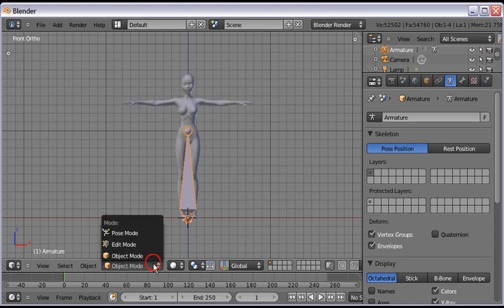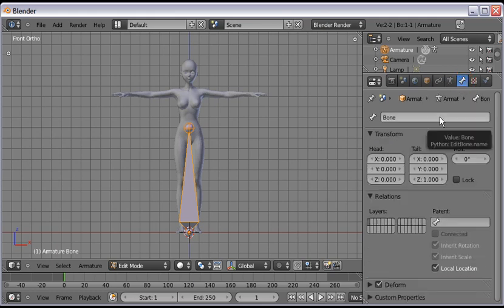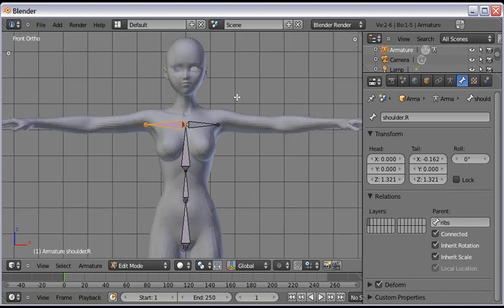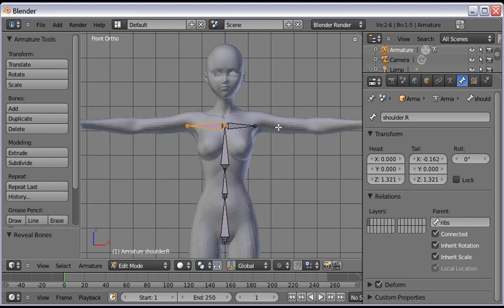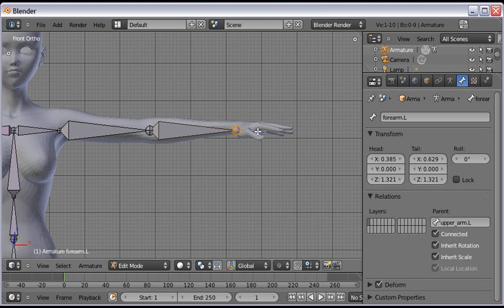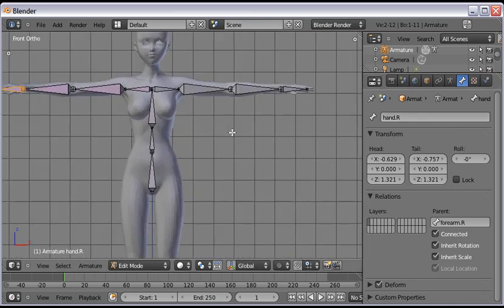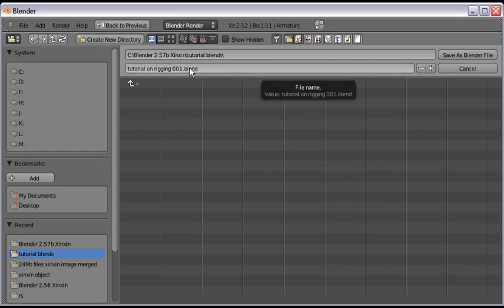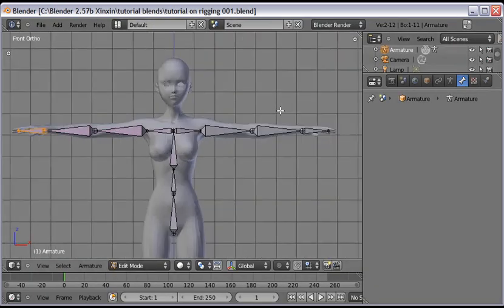Blender 2.57b Basic Rigging Tutorial